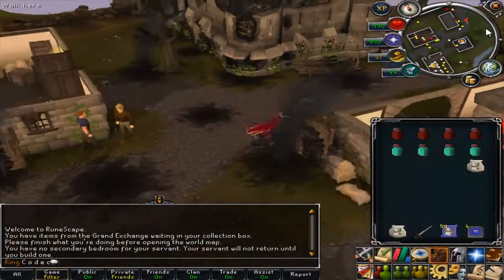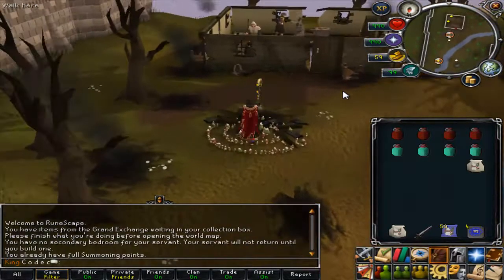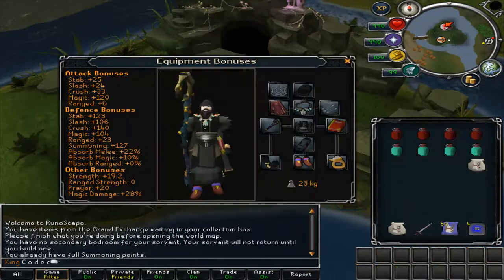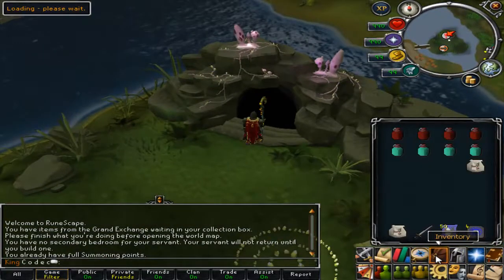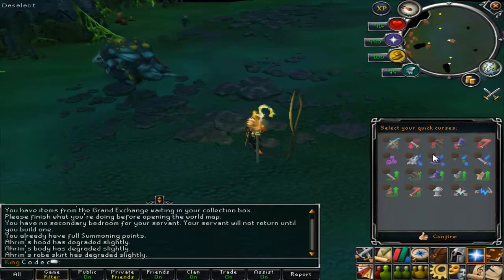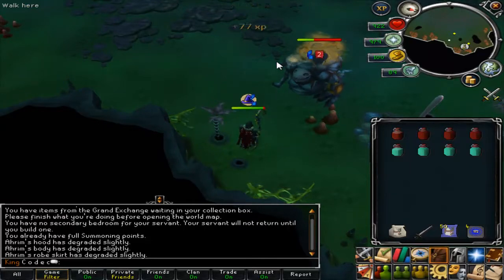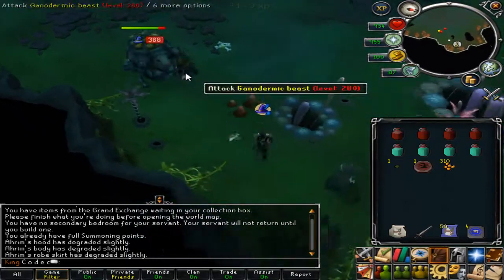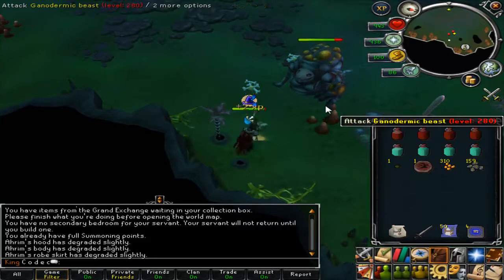RuneScape - Pimp my Bank - Ganodermic beasts AFK Method (2M+ per hour, High level money making)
A tip for high level players, super afk like a baws cash!

Finding it hard to make cash on RS? why not check this series out! i will be covering all